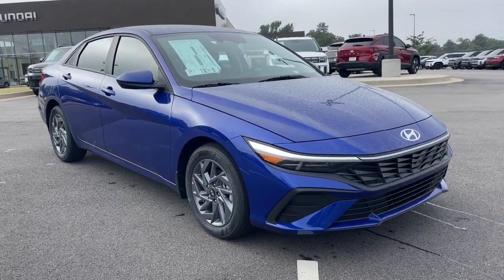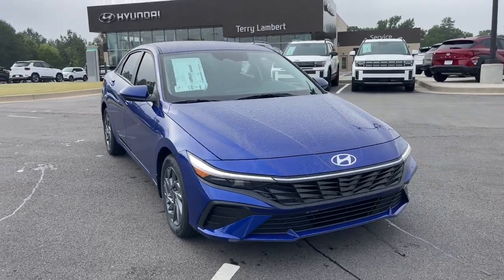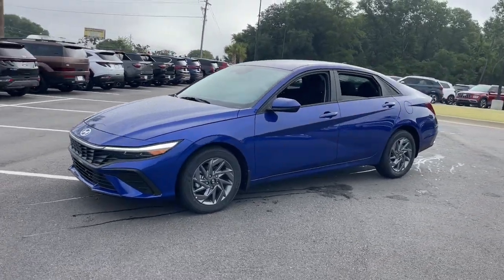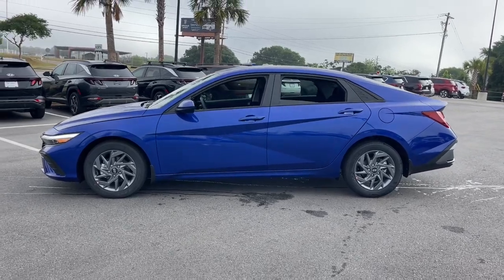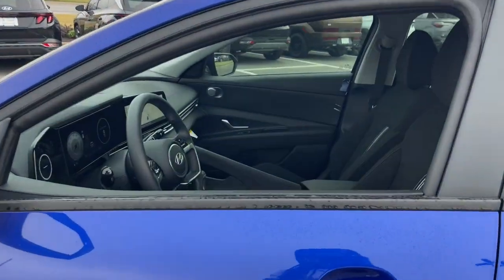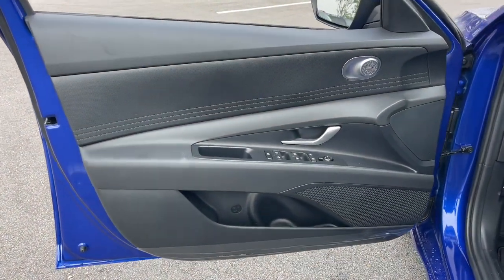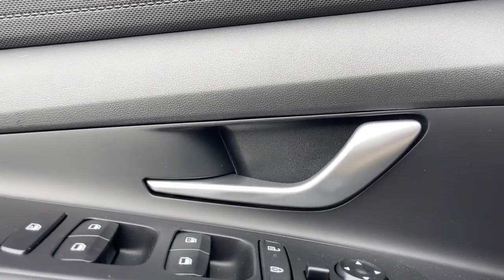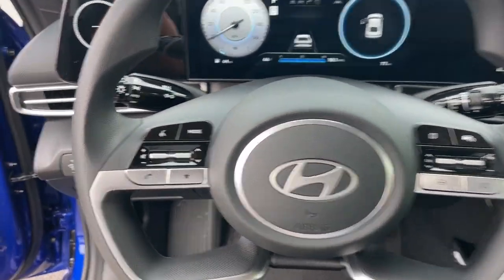2024 Hyundai Elantra SEL North Augusta, Aiken, Augusta, Grovetown, Evans SC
New 2024 Hyundai Elantra SEL available at Terry Lambert Hyundai located in 5585 Jefferson Davis Hwy, North Augusta, SC, 29841. Servicing the North Augusta, Aiken, Augusta, Grovetown, Evans area.

Get into a car with value, the   2024  Hyundai Elantra. Make a fresh start every day in this modern, tech-savvy Elantra. With svelte styling, loads of driver-focused tech, fuel efficient performance, and a suite of the latest safety features, this smart compact sedan brings new energy to every drive. The following are some of this vehicles highlighted options: Apple Carplay®/Android Auto®, Navigation System, Keyless Entry, Back-Up Camera, Satellite Radio, Bluetooth® Connection, Alarm, Dual Zone A/C, Aluminum Wheels, Electronic Stability Control. Be inspired to drive your best life in this smart and stylish Elantra. Come in for a fun and easy road test. Our team will make it the best part of your day.